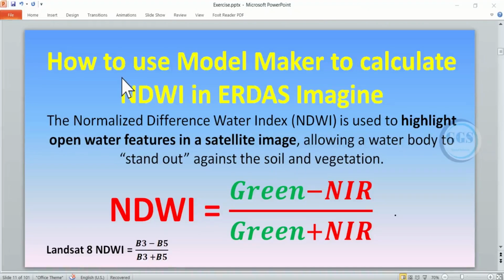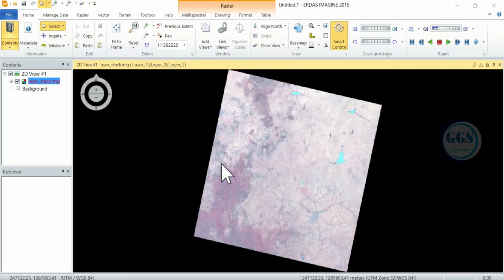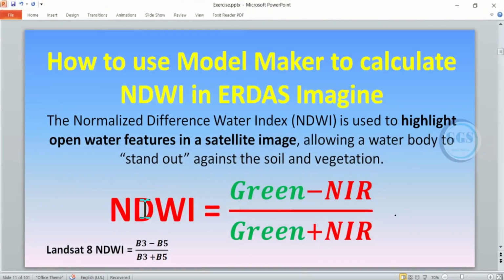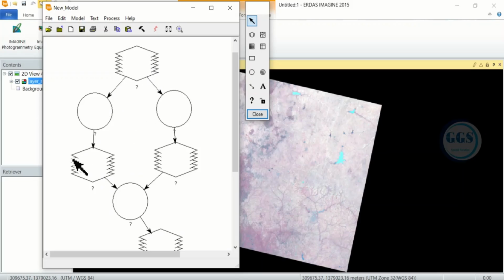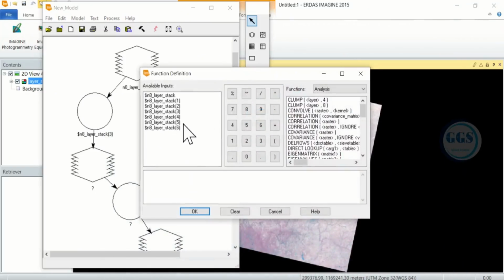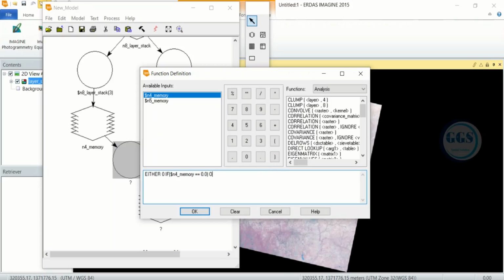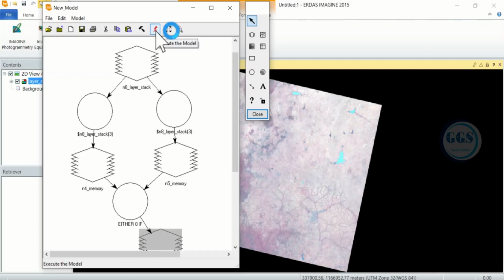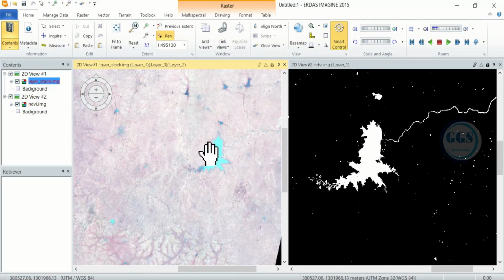How to use Model Maker to calculate NDWI in ERDAS Imagine Run a Model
Model Maker in ERDAS Imagine is a robust tool that enables users to create complex geospatial models tailored for various remote sensing applications. This visual programming interface allows users to build workflows by combining different geospatial operations, making it accessible for analysts of all skill levels. Model Maker facilitates the integration of various data types, including satellite imagery and elevation data, which streamlines the analysis process.

One common application of Model Maker is the calculation of the Normalized Difference Water Index (NDWI). NDWI is a useful metric for assessing water content in vegetation and monitoring surface water bodies. By using Model Maker, users can easily construct a model that computes NDWI using specific bands from satellite images, such as the green and near-infrared bands.

The NDWI formula, which is (Green - NIR) / (Green + NIR), highlights water features while minimizing the influence of built-up areas and vegetation. This capability is crucial for environmental monitoring, urban planning, and disaster management. Overall, Model Maker empowers users to leverage NDWI and other indices effectively, enhancing decision-making processes in various sectors, including agriculture, hydrology, and ecosystem management. Its intuitive design makes complex analyses more manageable and efficient.